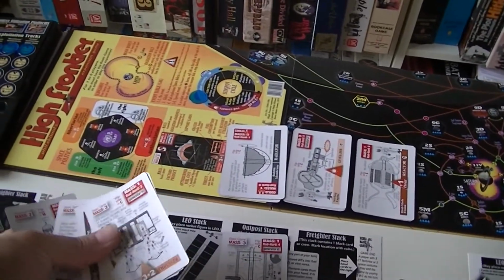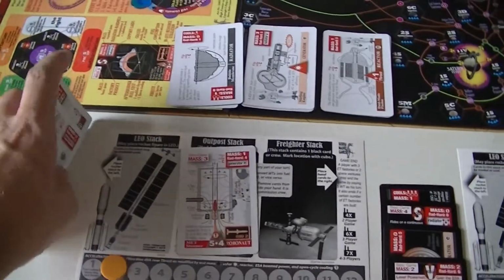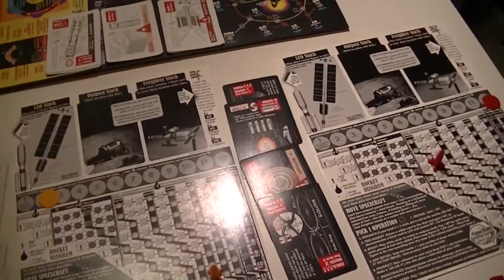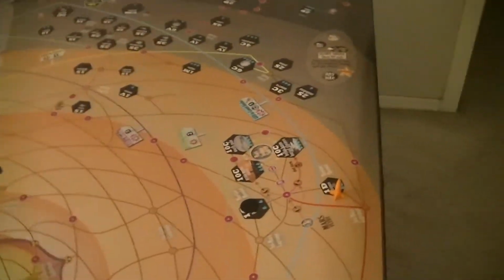High Frontier - Alien Invasion 3 & wrap